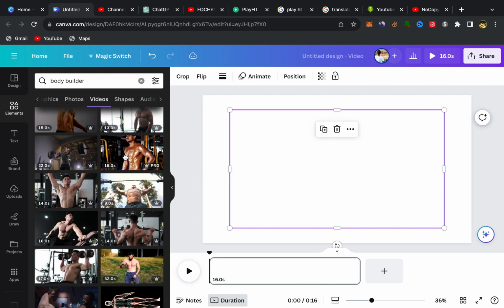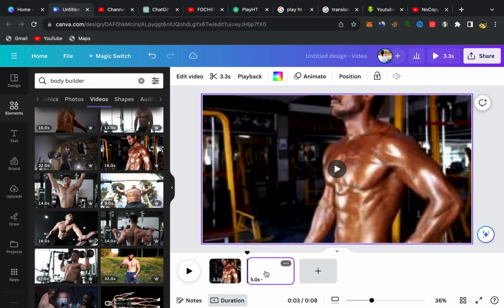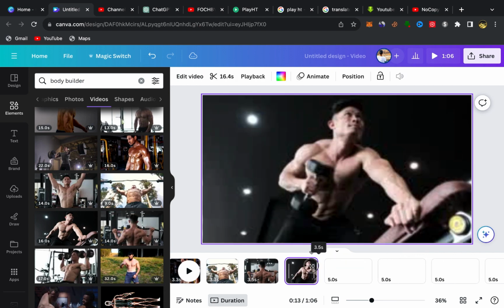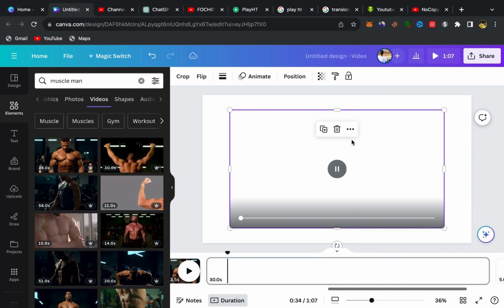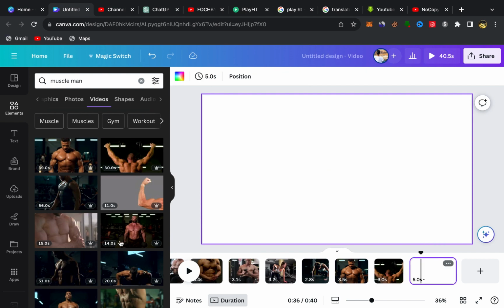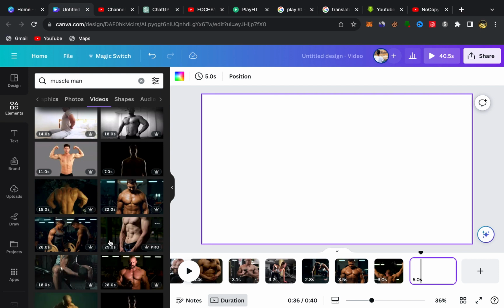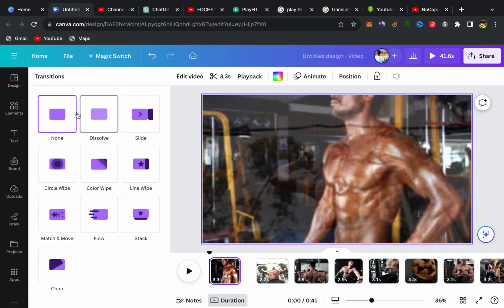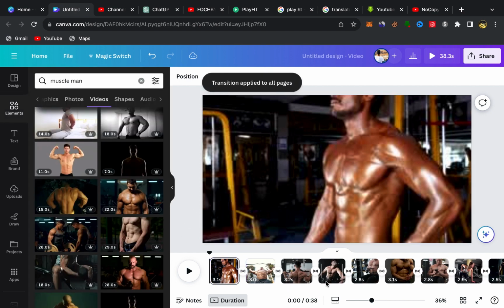How To Create VIRAL Motivational Videos That Inspire Millions! 🚀🔥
🔥 Ready to take your motivational content to the next level and create videos that resonate with millions? Welcome to [Your Channel Name]! In today's video, I'm unveiling the secrets behind crafting VIRAL motivational videos that leave a lasting impact and inspire a global audience. 🌍💪

🎥 In this deep dive, I'll share proven strategies, creative techniques, and the key elements that go into making motivational content that not only captures attention but also spreads like wildfire across social media platforms.

🔍 From compelling storytelling to impactful visuals and attention-grabbing editing techniques, this video is your ultimate guide to mastering the art of creating content that goes beyond the ordinary. Discover the psychology behind motivational videos and learn how to evoke powerful emotions that resonate with viewers on a personal level.

🚀 Whether you're a content creator, aspiring filmmaker, or someone looking to share positivity with the world, this video is packed with actionable tips and insights. We'll discuss the importance of scripting, choosing the right music, and creating a visual aesthetic that keeps viewers engaged from start to finish.

💡 Plus, I'll reveal the strategies I've personally used to make my own motivational videos go viral, reaching millions of viewers and leaving a lasting impact on their lives. If you're passionate about making a difference and want to learn how to amplify your message, this is the video for you!

👁️‍🗨️ Have questions or want to share your own tips for creating viral content? Don't forget to give this video a thumbs up, subscribe to [Your Channel Name] for more content like this, and hit the notification bell to stay updated on all things motivation and success.

🌟 Ready to inspire the world with your content? Dive into the full video now and uncover the secrets to creating VIRAL motivational videos that leave a lasting impact! 💻🌈🚀